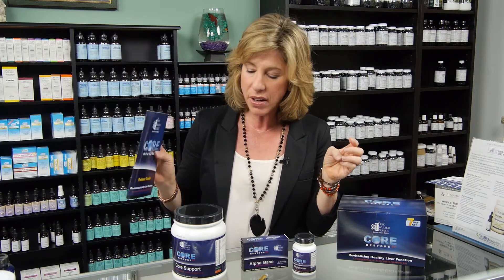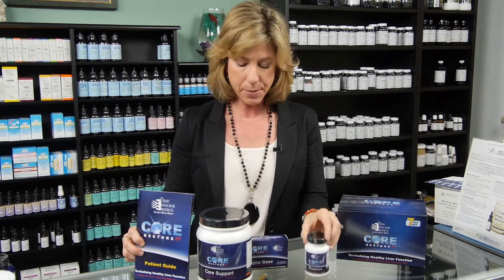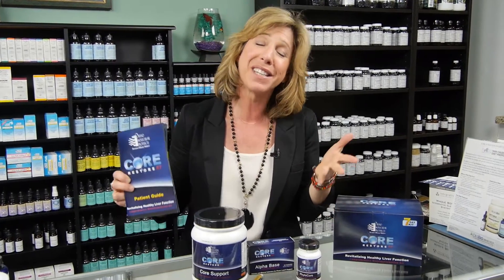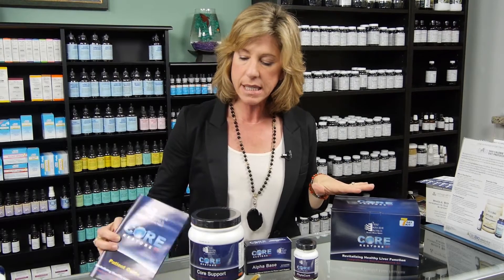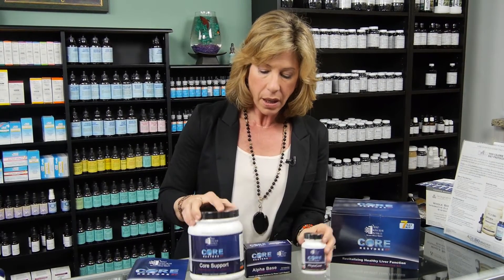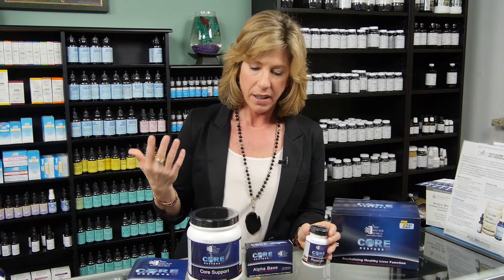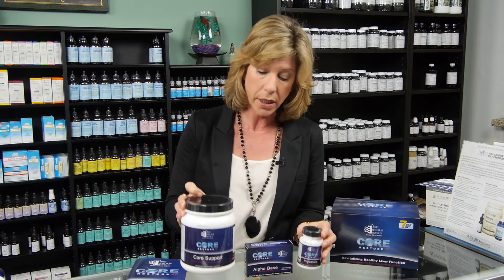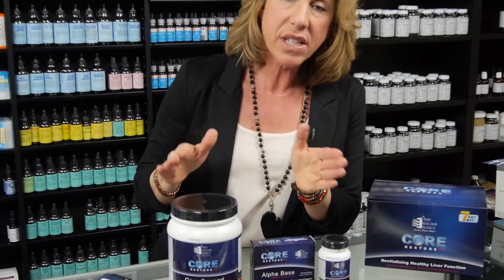Core Restore Liver Cleanse - Holistic Haven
- Core Restore Liver Cleanse from Holistic Haven.

Transcript:
We all know that it's a toxic environment and we all know that after the holidays it's super important to clean up our diet from all the sweets and the rich foods that we've been eating over the holidays, right? One of my very favorite cleanses ever, I do it every January, is the Core Restore.

Core Restore is a brown rice protein powder shake, liver cleanse capsules and what they call Alpha Base which is all the nutrients that your body needs. The reason I love this is it's easy, it tastes good, it works really well and it's in – short but sweet. They have a booklet that you'll get in the kit.

core-restoreThe thing about the Core Restore is it's a deep liver detox. Phase one and two liver detox that goes over all kinds of information in the booklet. And this is designed to get at the deep debris, help your body to release it so you can feel good. Most people say that they have more energy, their skin looks amazing, they feel better. They, their, they, usually if you do a seven day Core Restore, you can lose anywhere from 2 to 6 pounds really depending and just feel good.